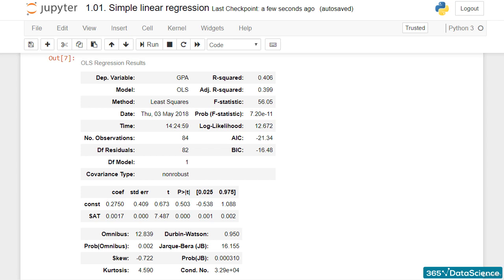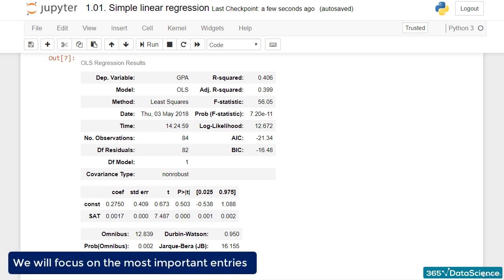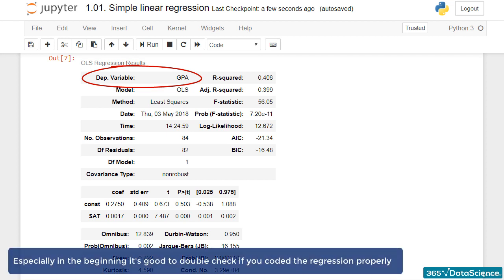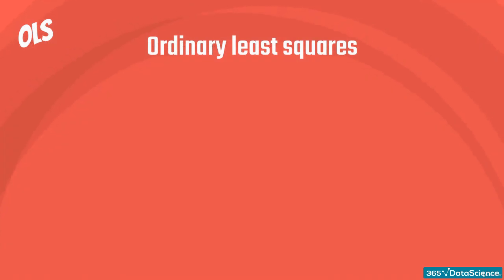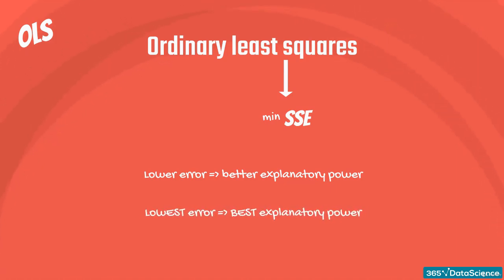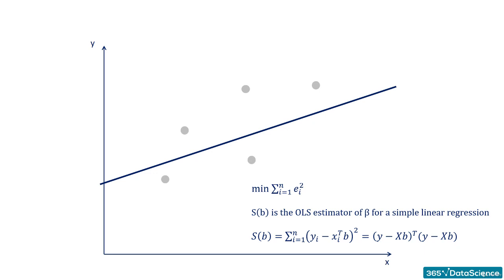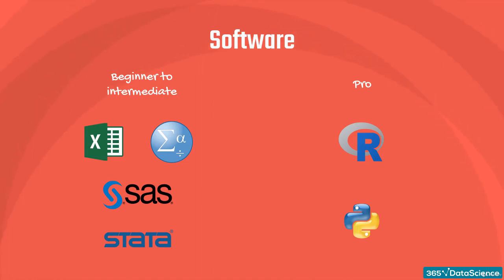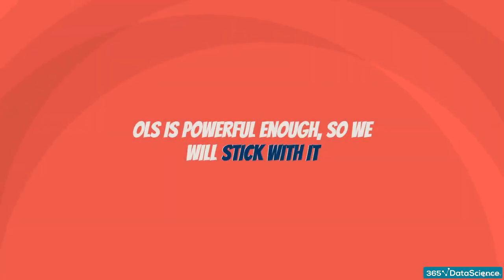What is the OLS in data science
In this video, we'll introduce you to Ordinary Least Squares (OLS), a popular technique used in data science for fitting linear regression models. We'll start by providing an overview of OLS and how it works, including the key assumptions that underlie the method. Then, we'll walk you through a step-by-step tutorial on how to implement OLS using Python's popular StatsModels library. We'll also cover some common issues that may arise when working with OLS, such as multicollinearity and heteroscedasticity, and how to address them. By the end of the video, you'll have a solid understanding of OLS and be able to apply it to your own linear regression models in data science